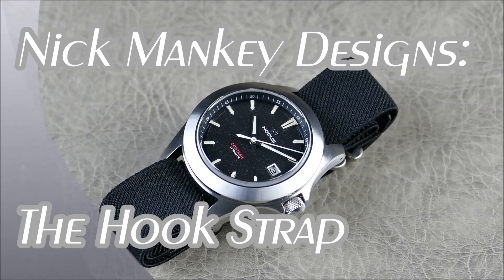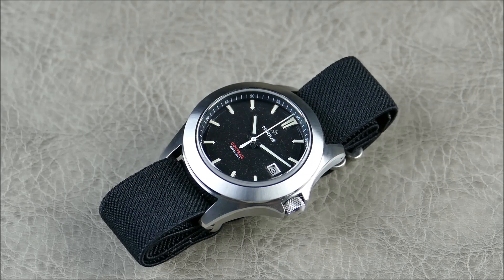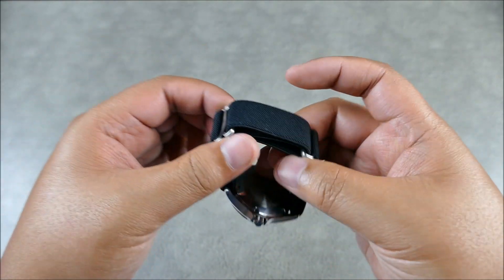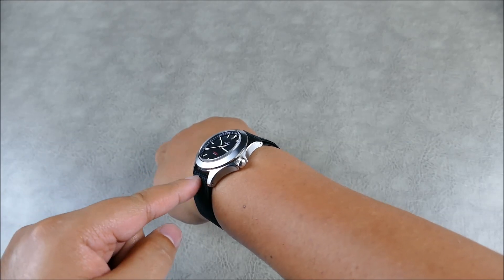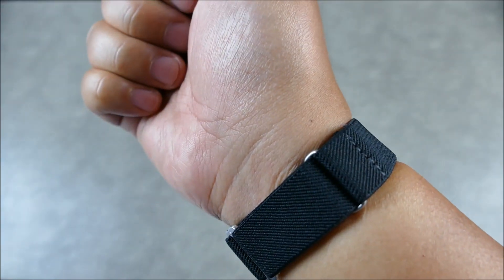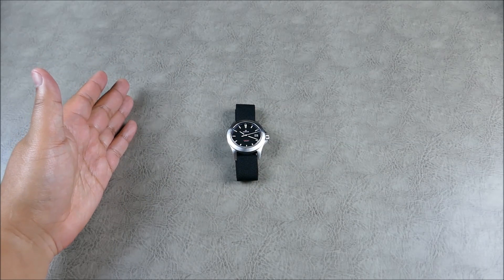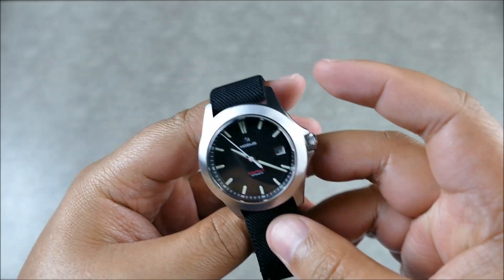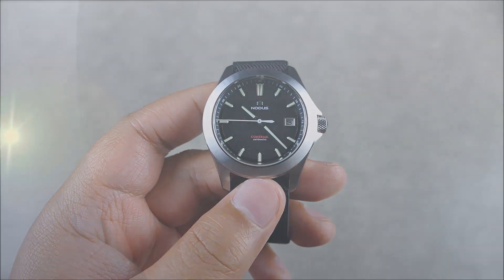On the Wrist, from off the Cuff: Nick Mankey Designs – The Hook Strap, Elastic Fantastic?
On this episode we review another elastic watch strap option, this time from startup design house Nick Mankey Designs.  The Hook Strap has a familiar formula but with a tweak or two that help set it apart, combine that with a high level of fit and finish and I can see why these have been popping up more and more on various social feeds.  I'm digging the comfort paired the heavy/utility-like hardware.